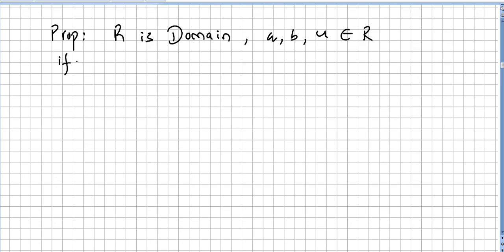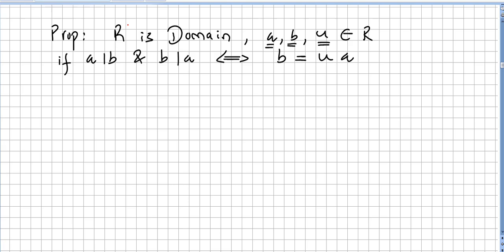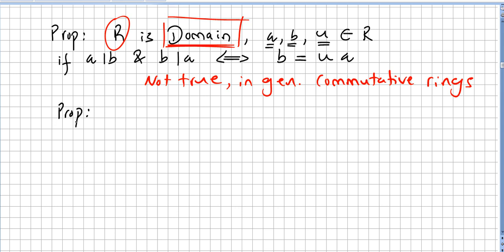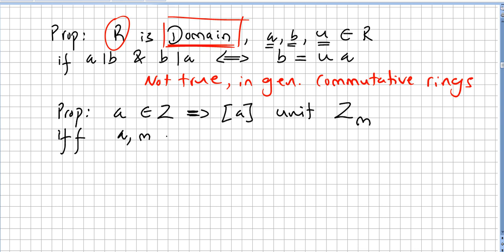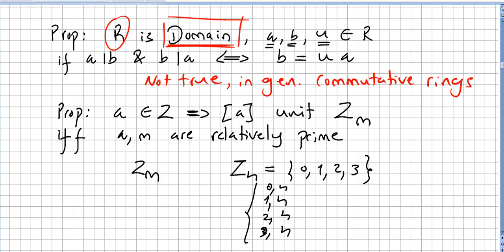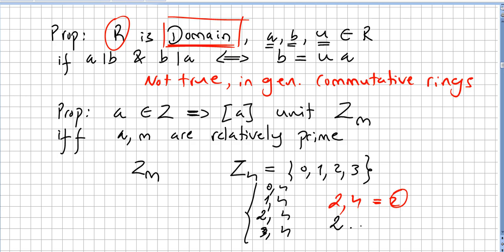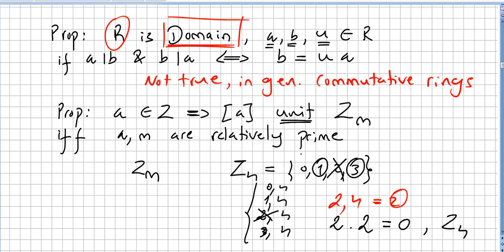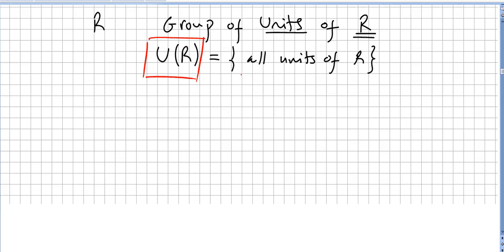Commutative Algebra 8, Groups of Units